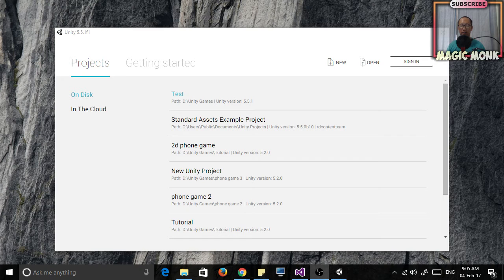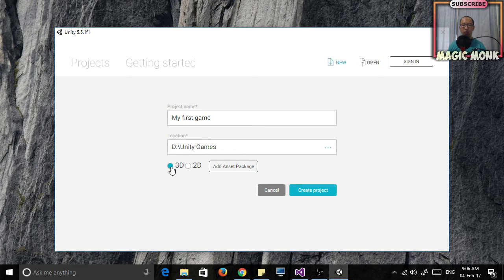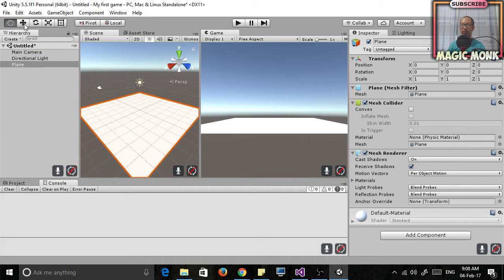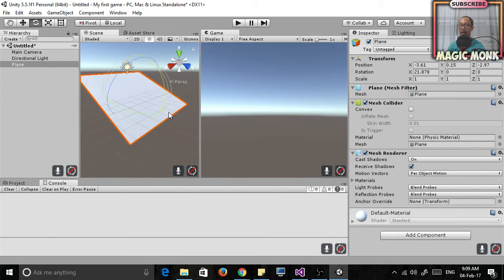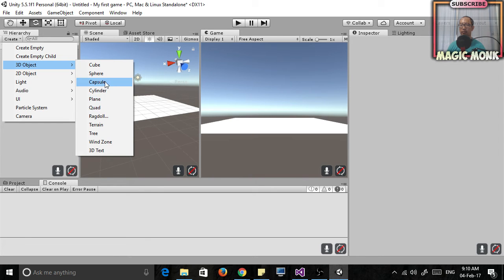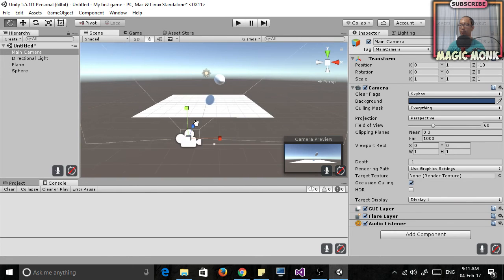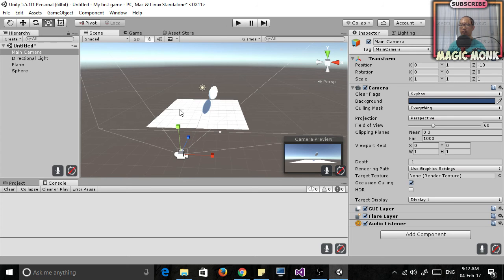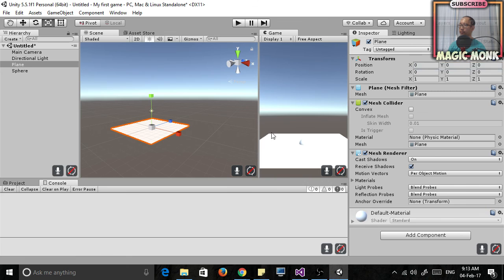Unity for Absolute Beginners Lesson 1 - Moving, Rotating, Resizing objects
In this series of videos, I will teach you how to use Unity. I will break down Unity using a series of small exercises so you can learn from doing. In this lesson we will create some 3d Objects and move them around inside the 3D world, as well as rotating and resizing them. We also get a feel of how to fly around in the virtual world and how to customize the interface.